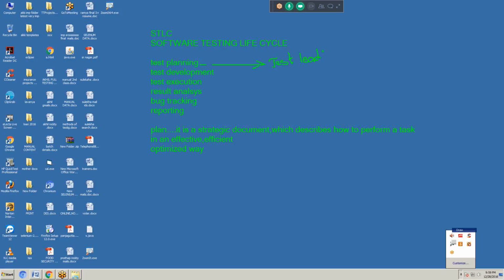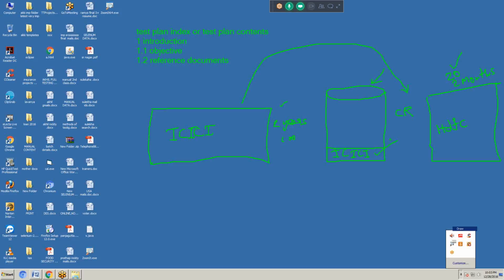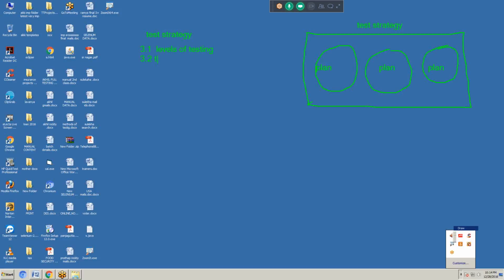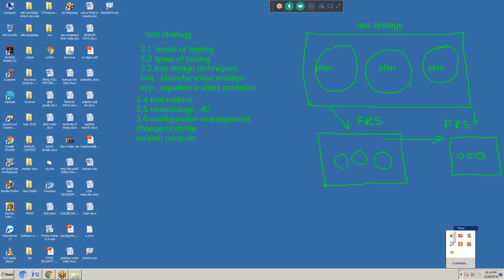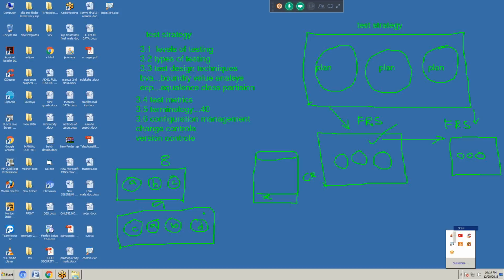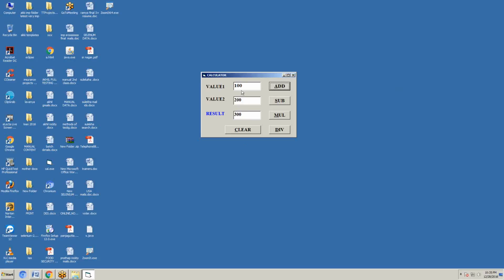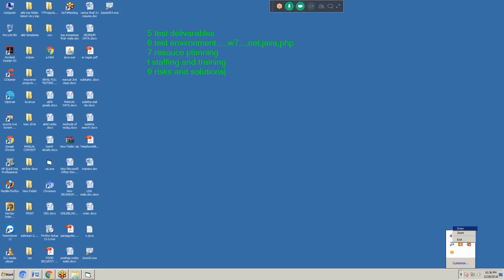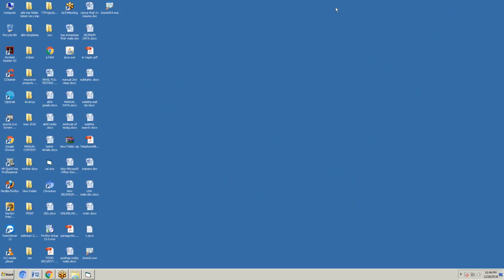SOFTWARE TESTING LIFE CYCLE,TEST PLANNING PREPARATION